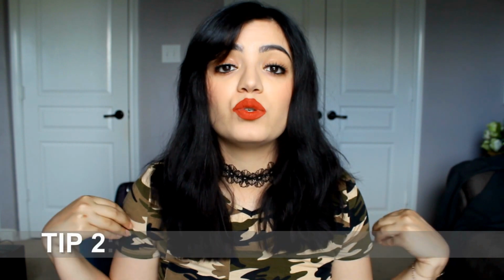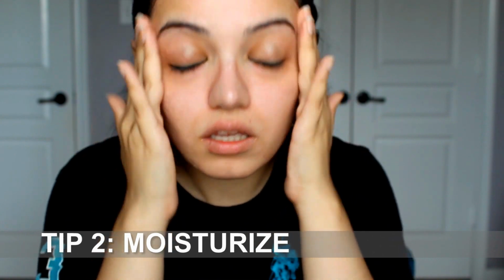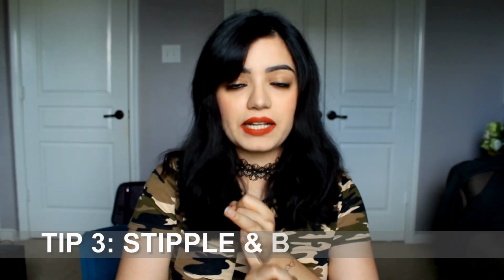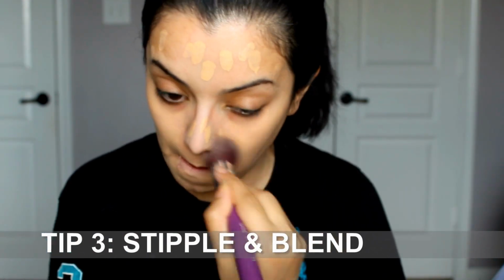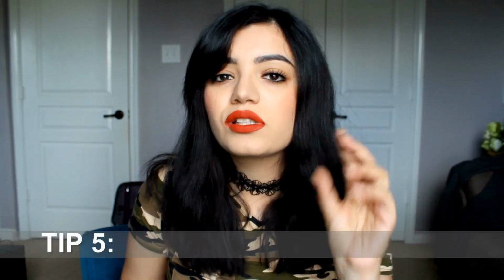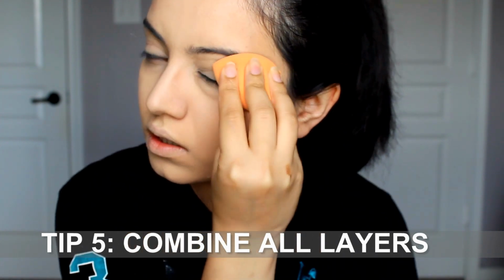5 Tips on Flawless Foundation for Oily Skin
Hey loves,

This video is a long time coming. These are my five favorite tips to achieve that flawless and airbrushed foundation look.

Love,
Sana Baber Khan
xox